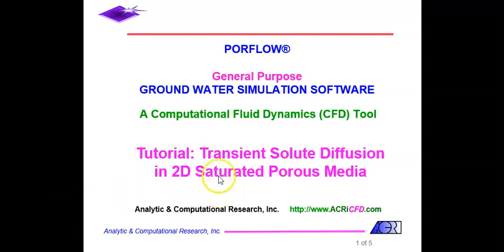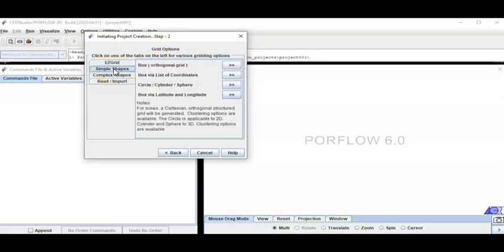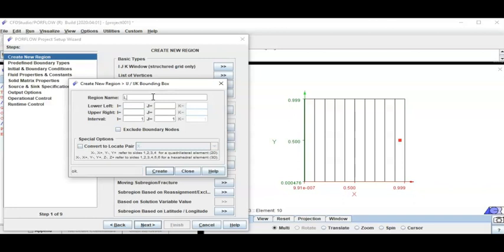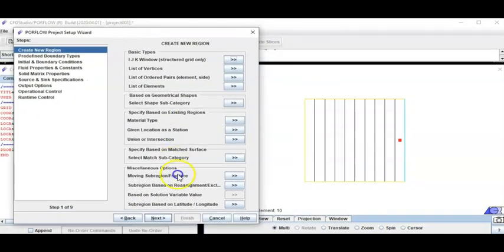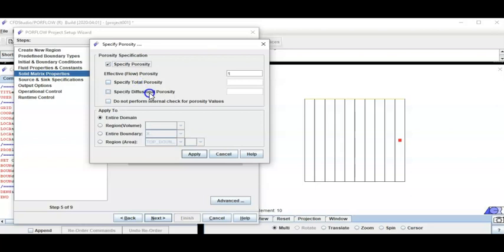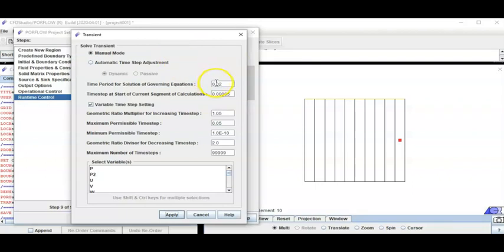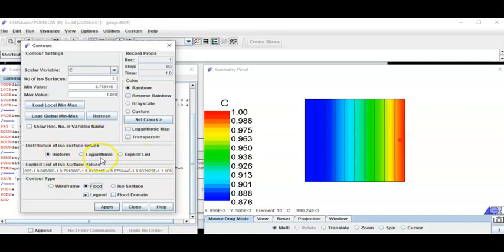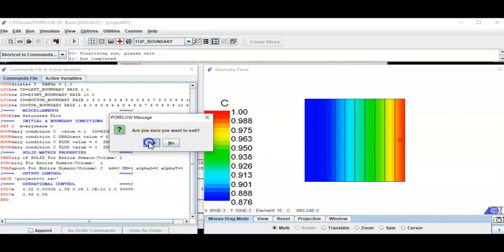2d transient diffusion in porous media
Tutorial on setting up and solving 2D transient diffusion in a porous media using CFDStudio and PORFLOW.